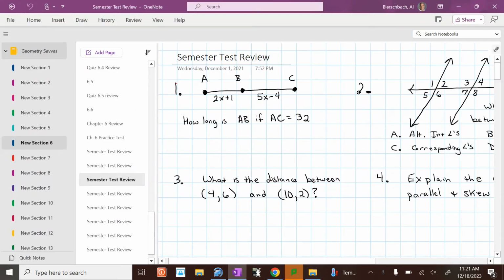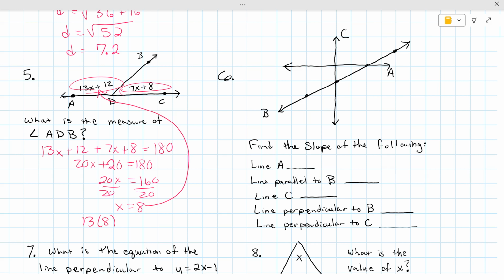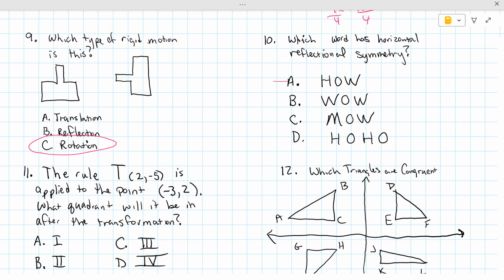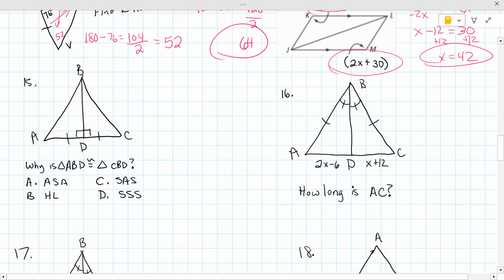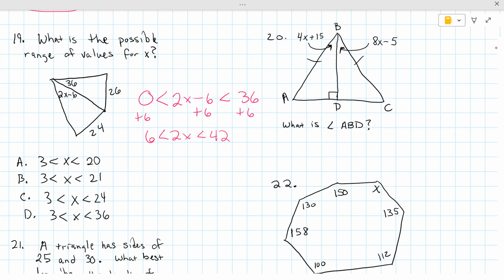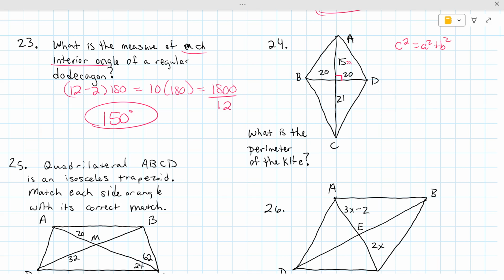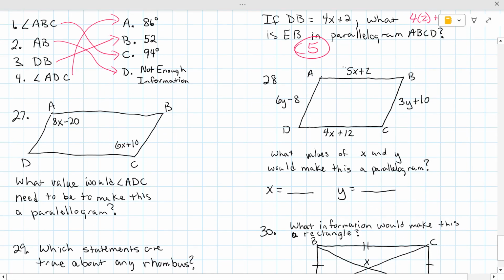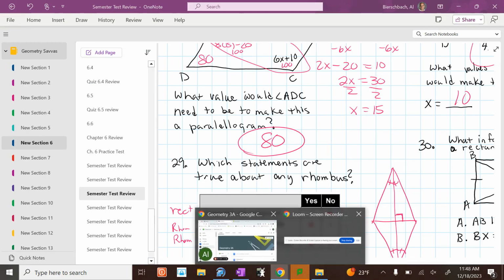Geometry Semester 1 Review